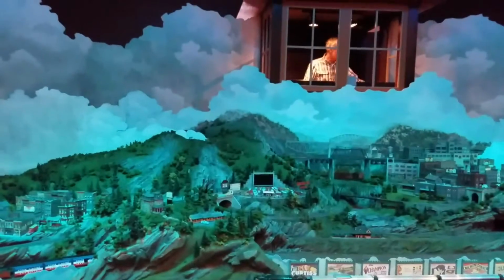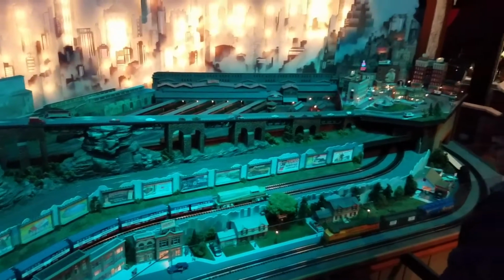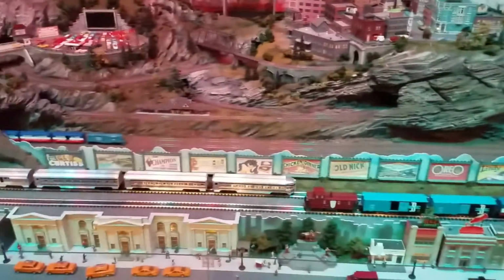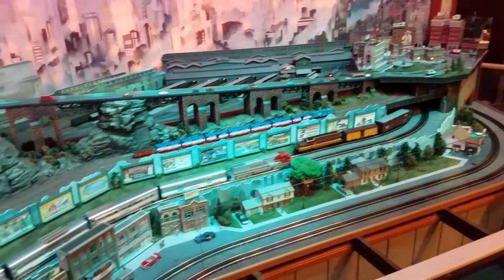Sky lodge - Model Trains - Moose River Maine